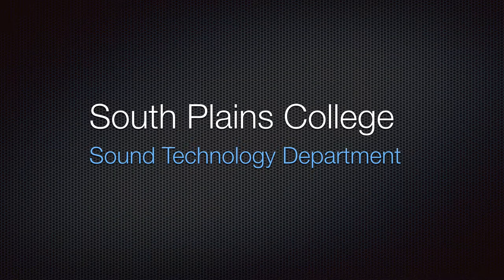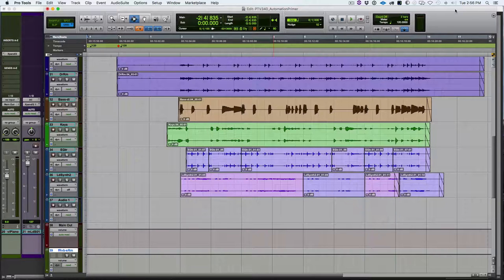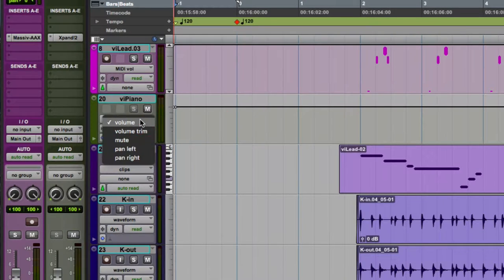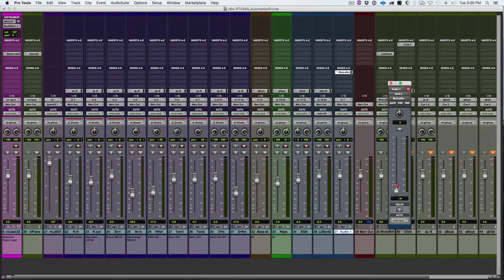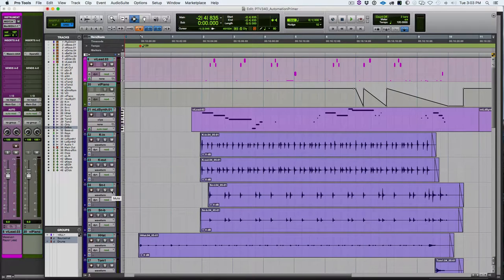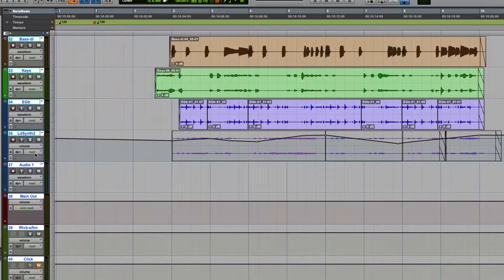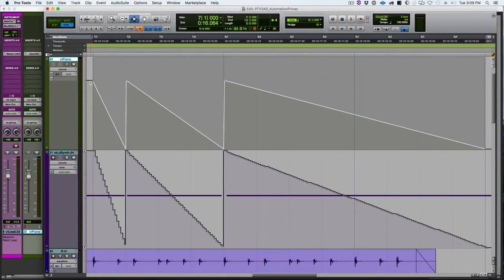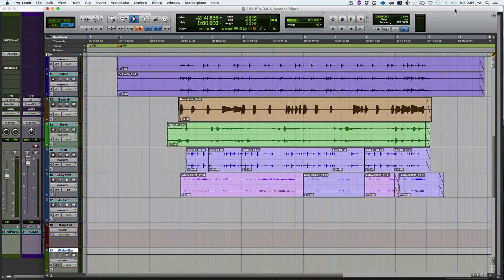PTV340: Automation Primer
This video is an introduction to Automation in Pro Tools
MUSC 2447 Audio Engineering III